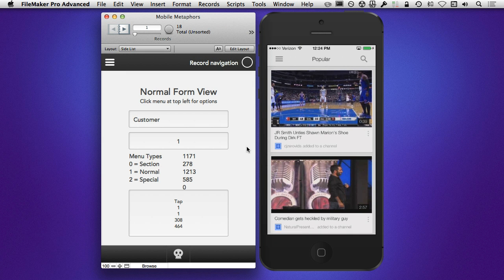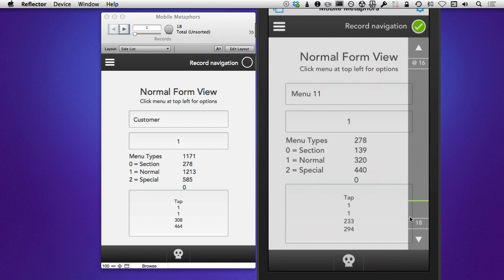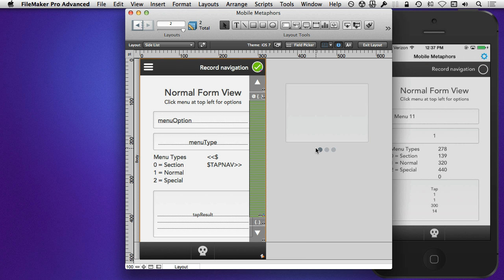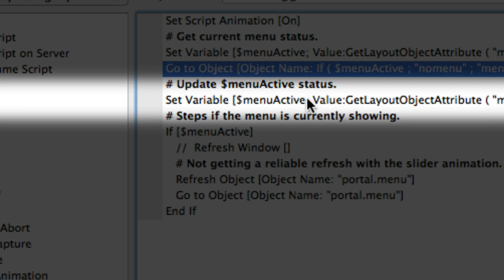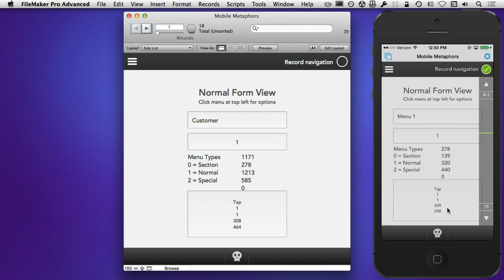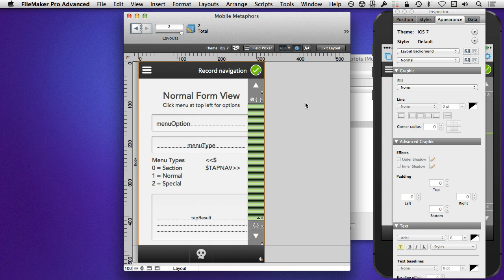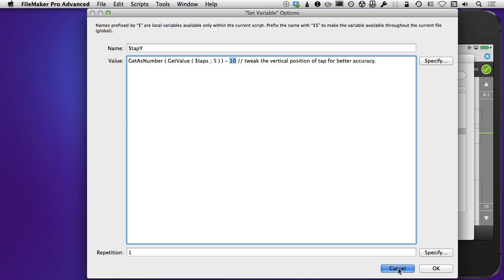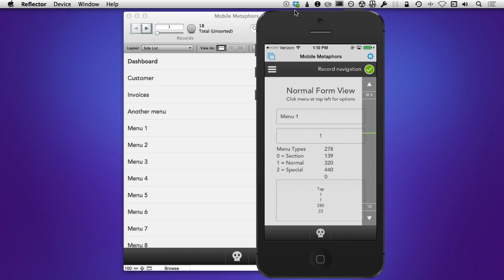FileMaker Tutorial - Mobile Design Patterns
A video about using FileMaker 13's new features in order to implement some mobile design patterns.